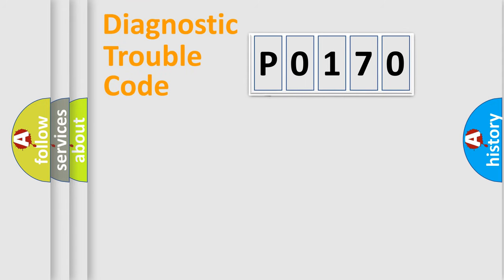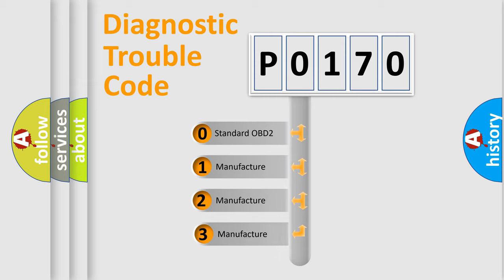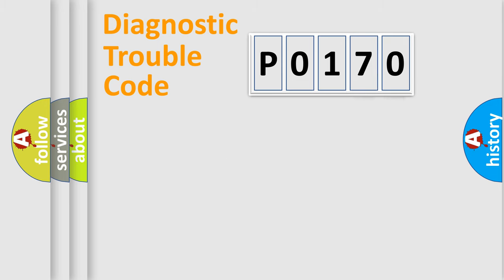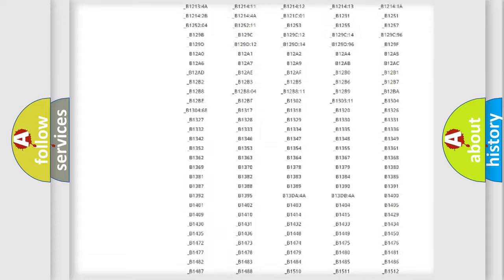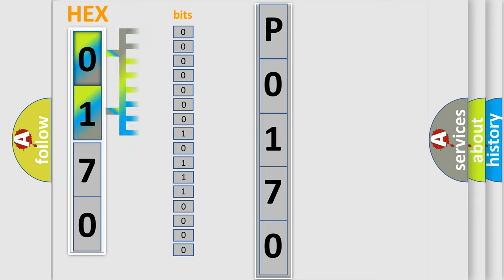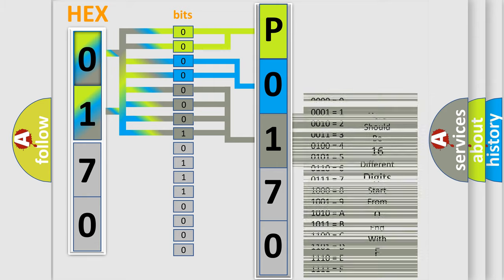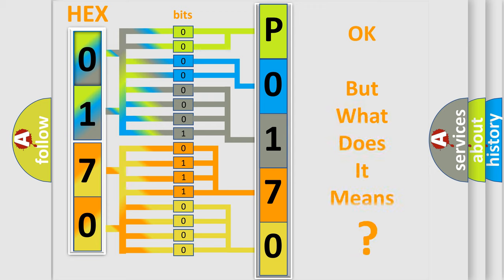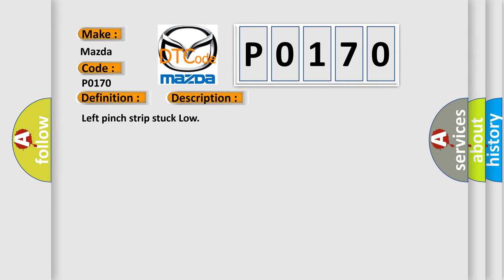DTC Mazda P0170 Short Explanation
Contents:
0:21 Basic DTC analysis according to OBD2 protocol standard.
1:48 Insight into programming
2:58 A diagnostically understandable description of the Diagnostic Trouble Code
3:05 Basic error definition

Make:
Mazda
Code:
P0170
Definition:
Tailgate Left pinch strip stuck Low
Description:
Left pinch strip stuck Low
Cause:
Left pinch strip or circuit stuck Low